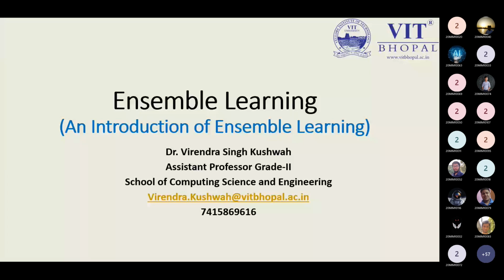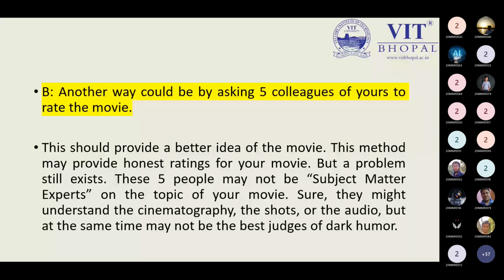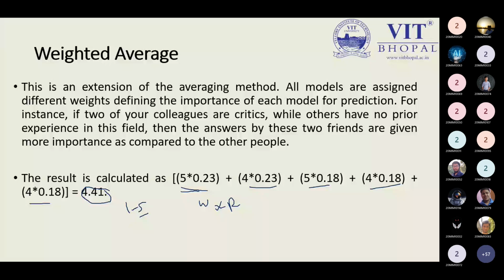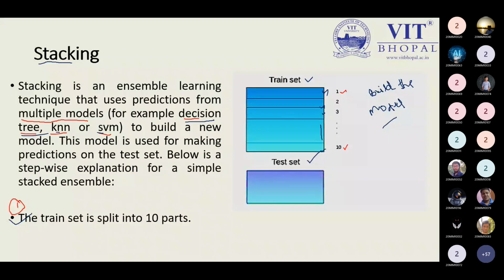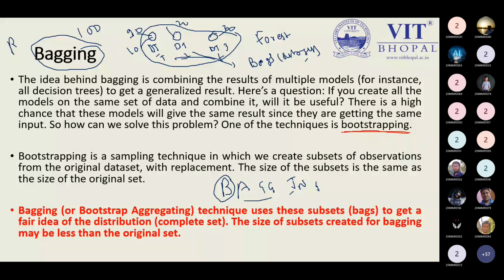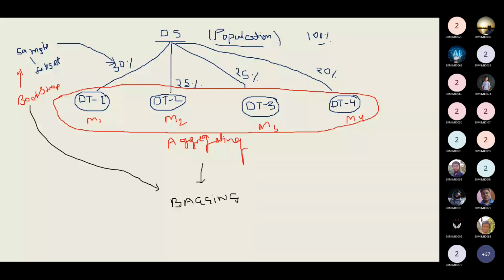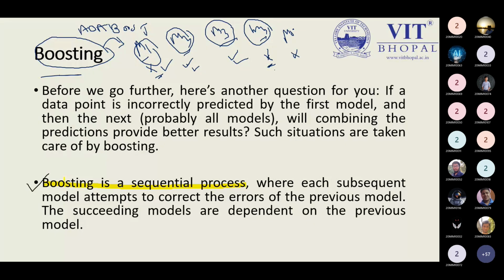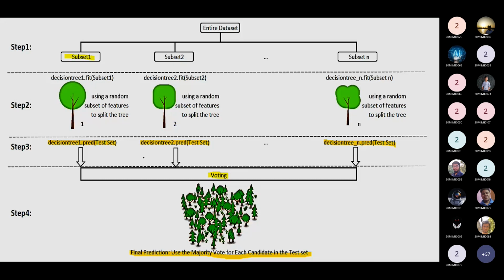An Introduction of Ensemble Learning in ML